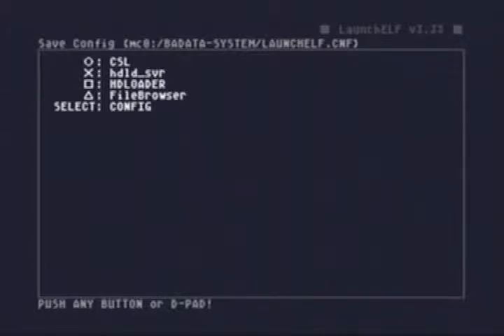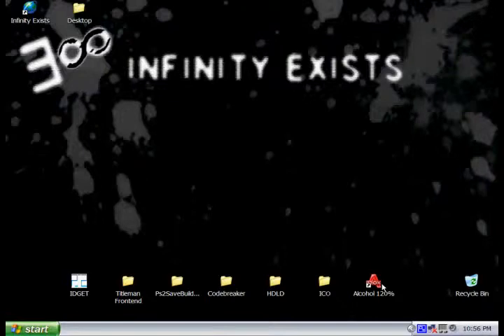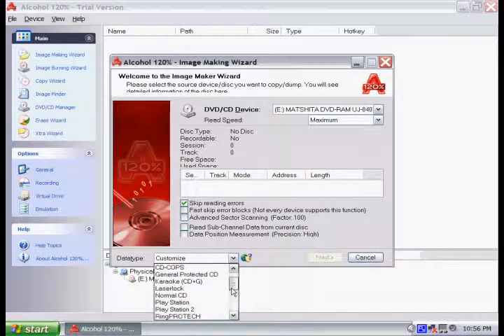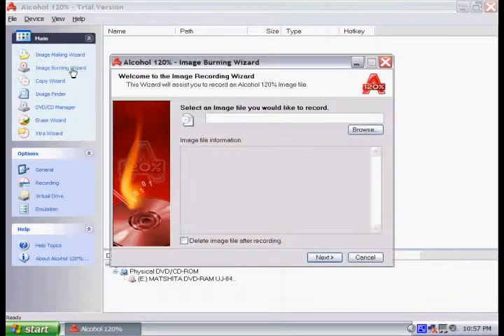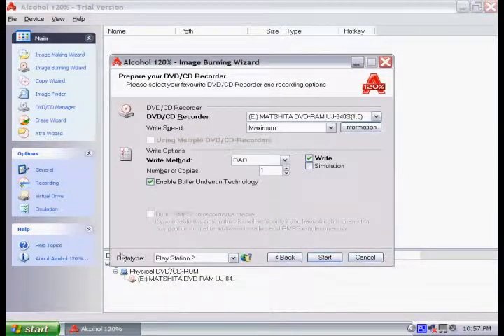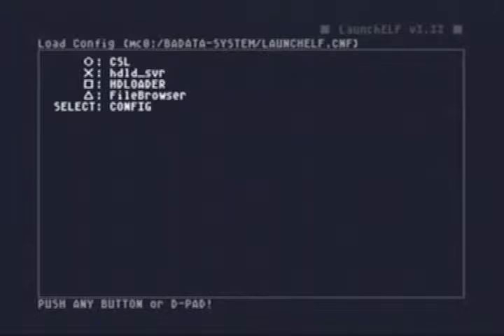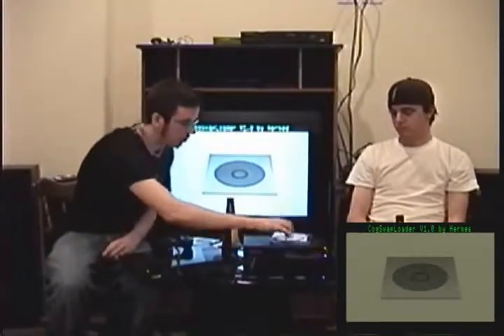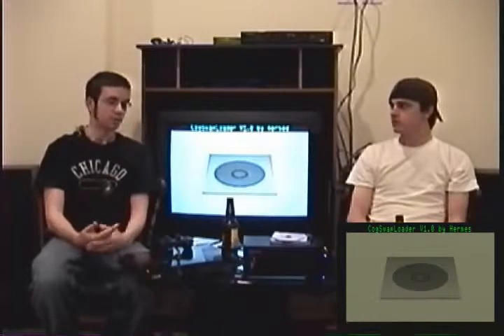10090 - playstation 2 softmod pt 2 of 3